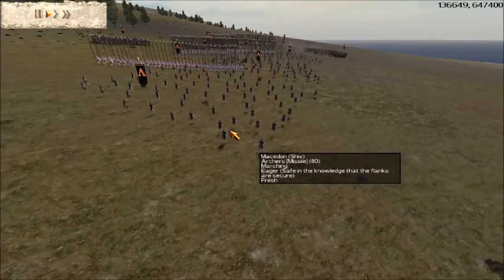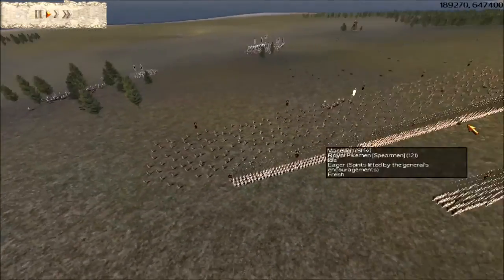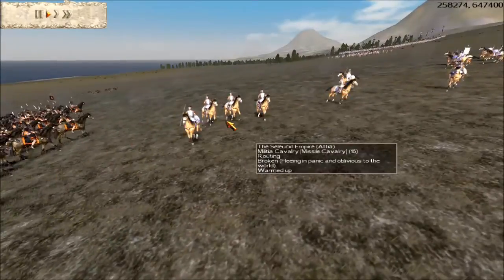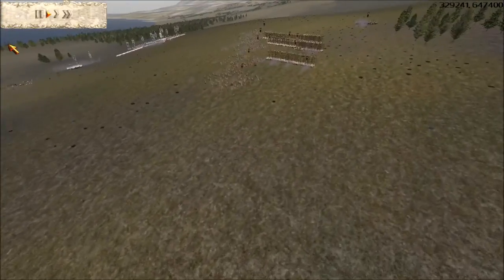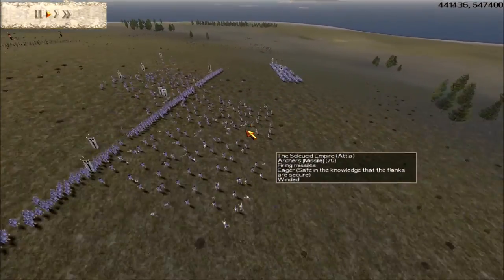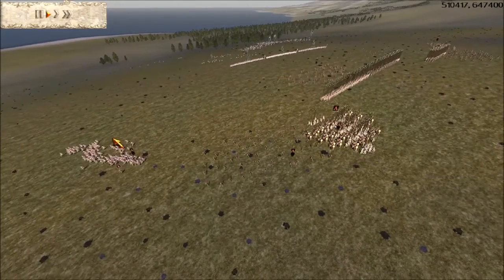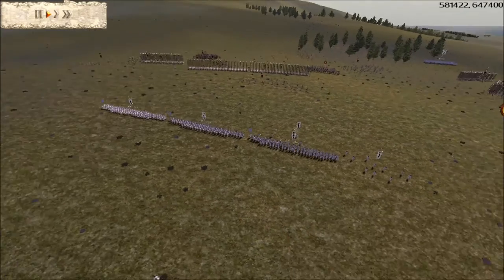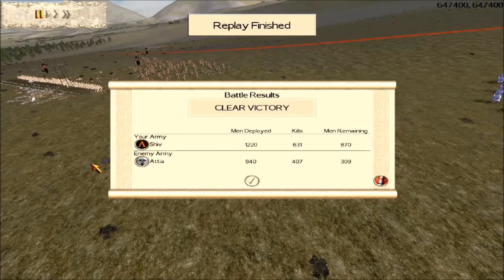Rome total war online battle #50: Macedon vs Seleucids